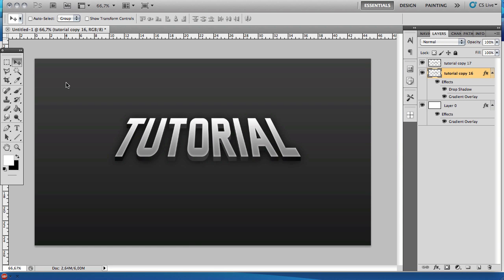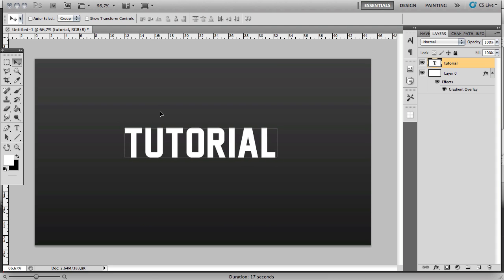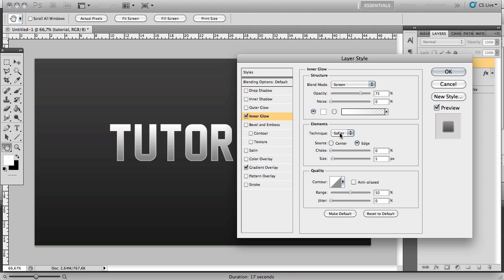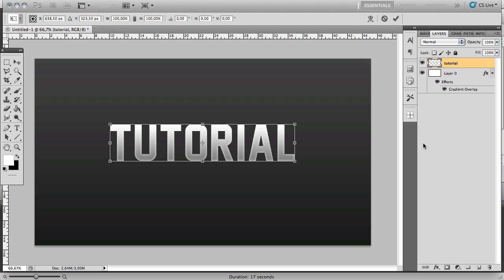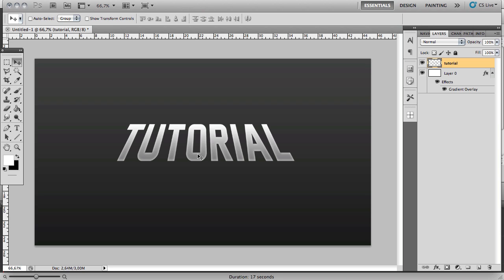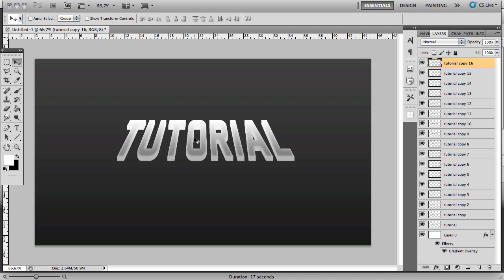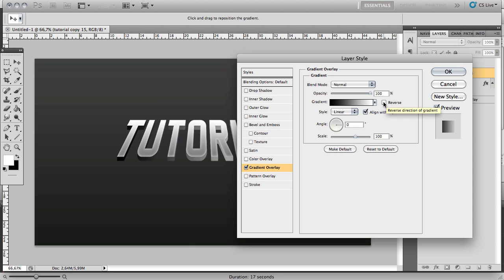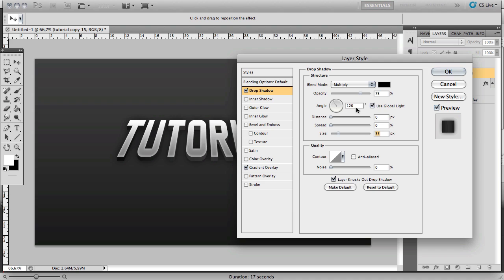Photoshop Tutorial: Make EPIC 3D Text In Photoshop by creoGFX (UPDATED)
LIKE AND FAV FOR NEW TUTORIAL!!
I know I've already done a tutorial on how to do this but this one is a lot better. Enjoy!